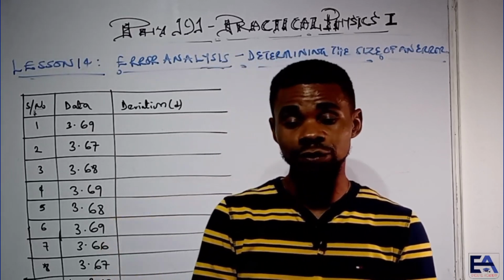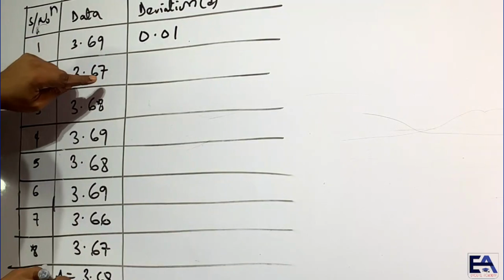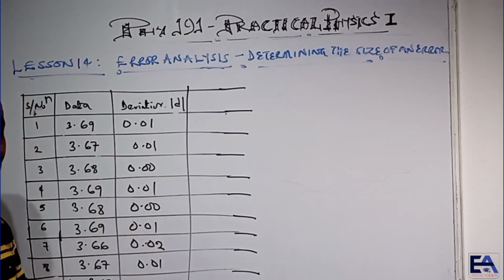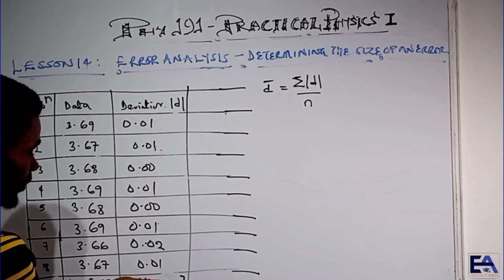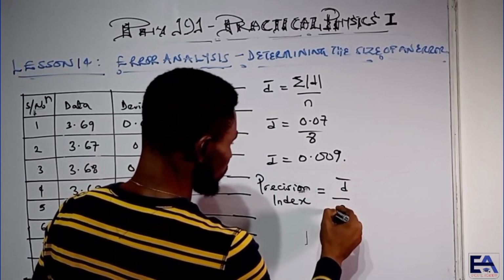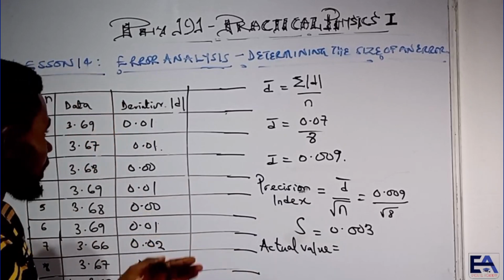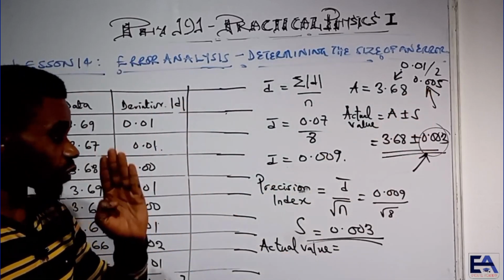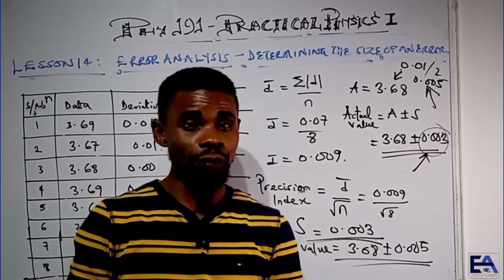PHY191 (NOUN) - LESSON 14 - DETERMINING THE SIZE OF AN ERROR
In this video, we discussed another important concept called the PRECISION INDEX. This is a measure of uncertainty of the average of a certain set of measurements. The precision index is being compared to the possible error to determine which one of them to be considered as per a given set of repeated measurements.

To gain access to:
- Simplified Handouts
- Study Support